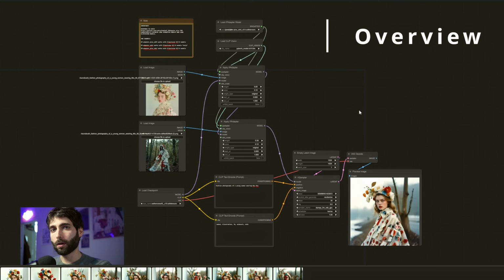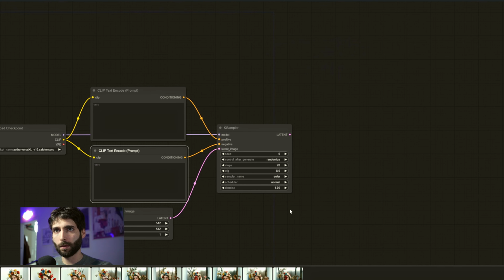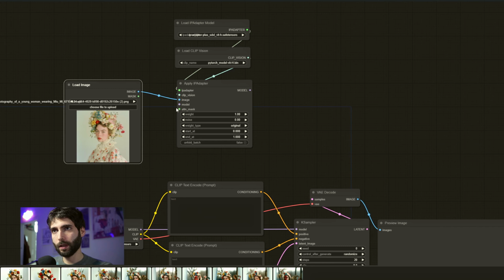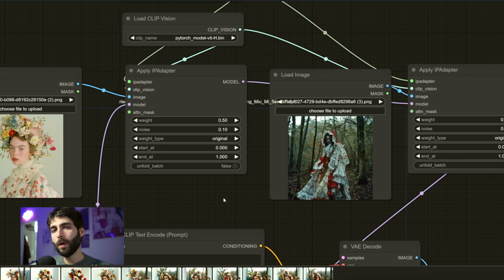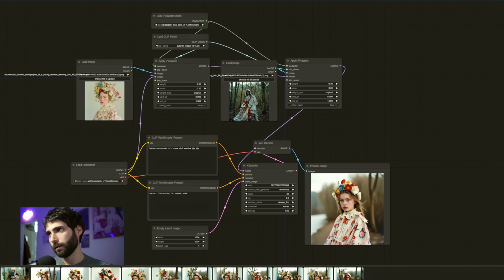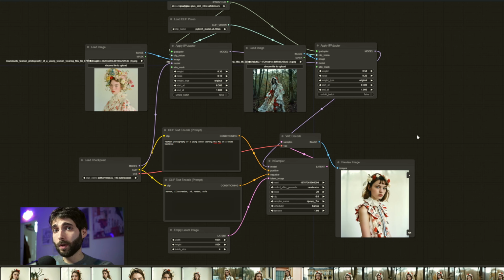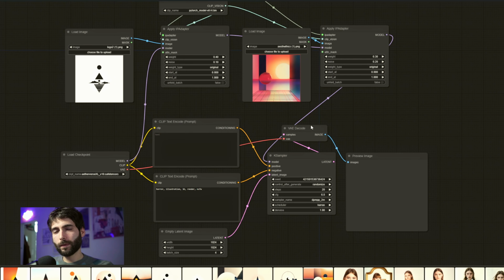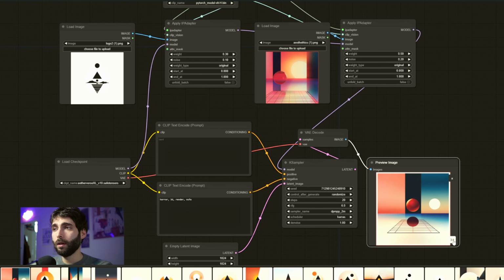Generate reference images for moodboards & inspiration - Stable Diffusion for Professional Creatives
IMPORTANT! IPAdapter was just updated, check this video if your updated IPAdapter is not working anymore

Why pay for proprietary apps or scour the web for hours when you can generate infinite reference images for free?
In this tutorial, we'll see how we can generate any amount of refence images or brainstorming ideas with Stable Diffusion.
As always, we will see how this workflow can be applied in real production environments, with three example use cases: creating reference poses for photoshoots, creating reference images for moodboards, and creating brainstorming ideas for logo and graphic design.

Ever wondered how to use Stable Diffusion in your traditional workflows in professional environments as a creative?
Stable Diffusion for Professional Creatives is a series of videos about how we can apply generative AI in production environments, with real life examples and guides.

Useful links (by category)
IMPORTANT: some models may have different filenames as the ones showed in the video. That's because I rename them after downloading in order to remember which model does its thing. Refer to the instruction in this description to properly set everything up.

- Dreamshaper 1.5 (if you want to use a 1.5 model, this is a good all-around)

IPAdapter (Read the instructions. These models may have slightly different denominations than the ones used in this video, as I rename my models to remember which are which):
- IPAdapter Plus XL model. Place it into your "\models\ipadapter" folder and use it in your Load IPAdapter Model node
- IPAdapter Plus 1.5 model. Place it into your "\models\ipadapter" folder and use it in your Load IPAdapter Model node
- CLIPVision ViT-H model (works with IPAdapter *PLUS*, both 1.5 and XL, only. For IPAdapter *STANDARD*, not used in this video and kind of deprecated, you need a ViT-G model). Place it into "\models\clip_vision" and use it in your Load CLIPVision Model node

Timestamps:
00:00 - Intro
00:50 - Node Overview
02:05 - Setting up the node workflow in comfyUI
05:08 - Generating reference images for moodboards
11:06 - Generating poses for preproduction references
14:31 - Generating brainstorming ideas for logo / graphic design
17:23 - Outro